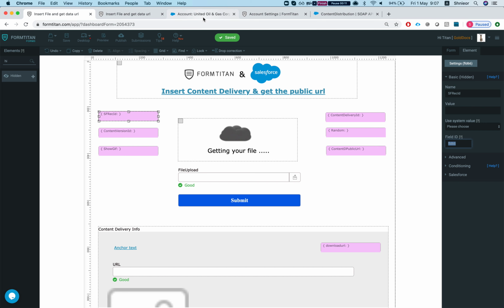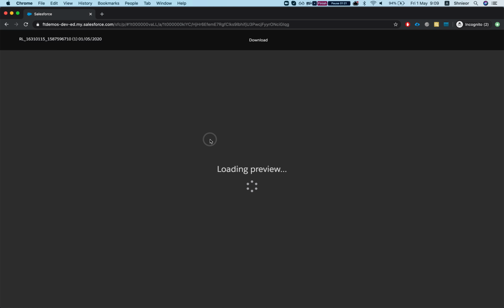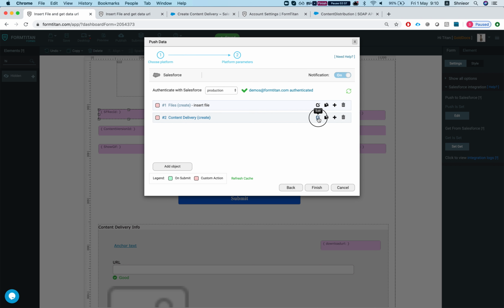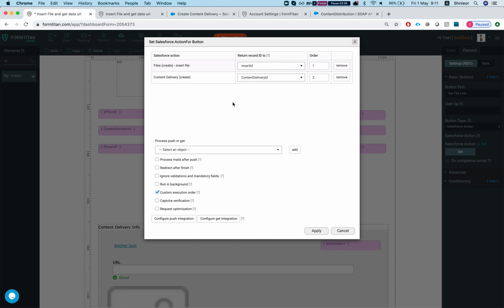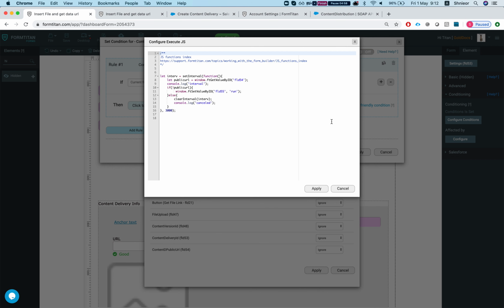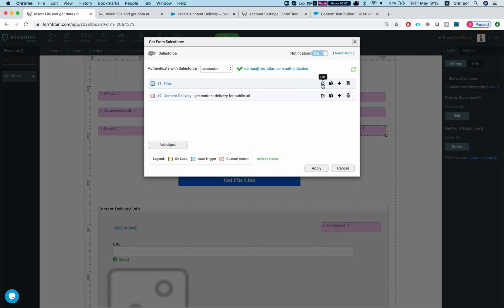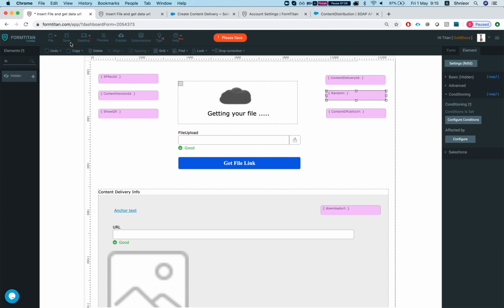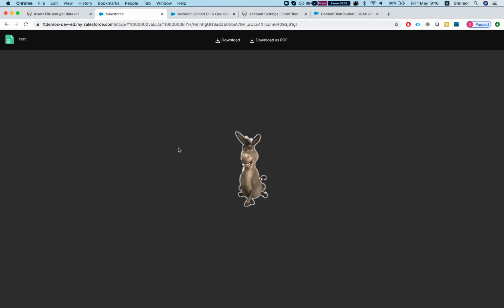Insert Content delivery into Salesforce and get the public URL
In this video, we will show you how to insert content delivery to Salesforce and retrieve the public URL for the uploaded file.